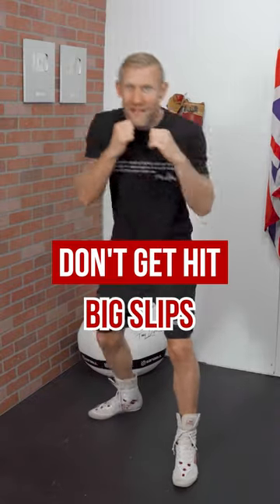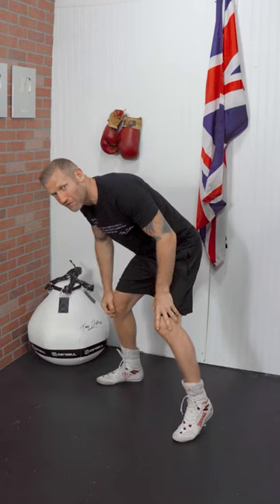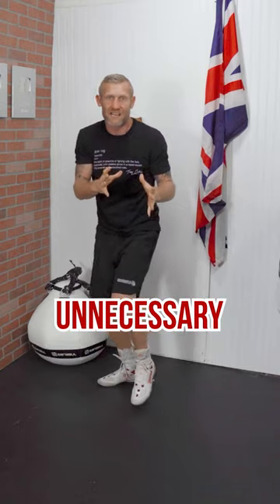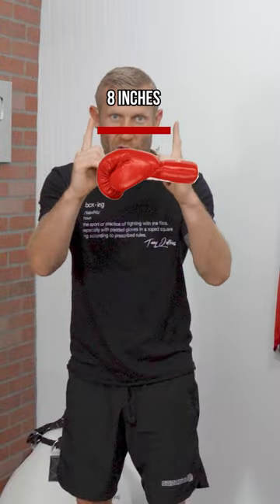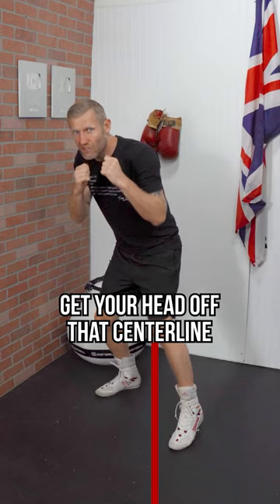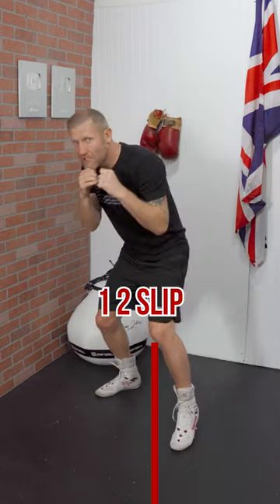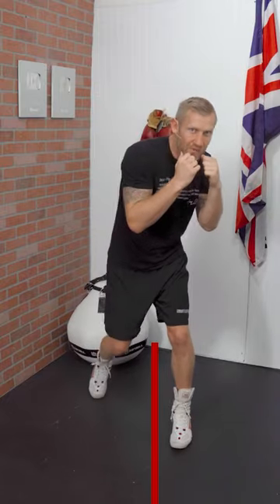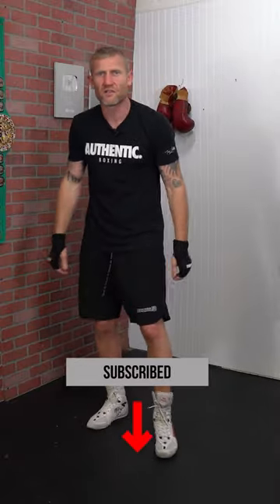How to Slip Punches like a PRO Boxer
Tony Jeffries shares the proper technique to slip punches in boxing. Beginners often slip too much when they are hitting the heavy bag. Slipping too low puts you in a bad position, making it hard for you to move if a punch is coming and you can't throw counter punches.